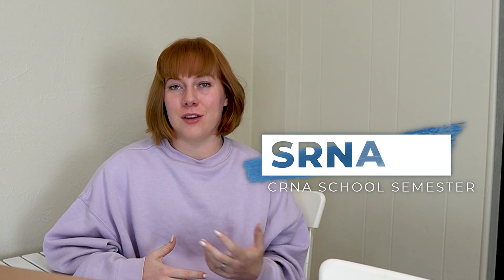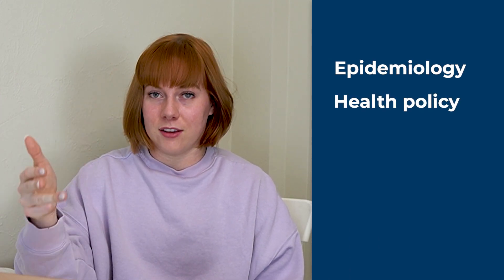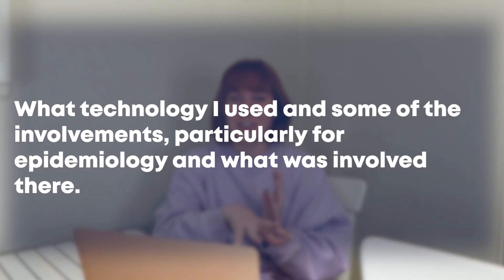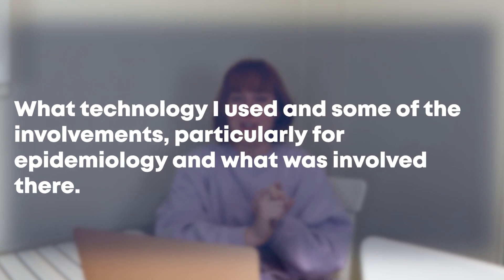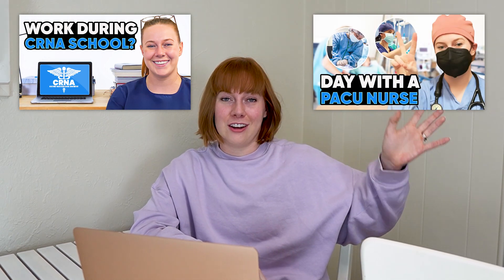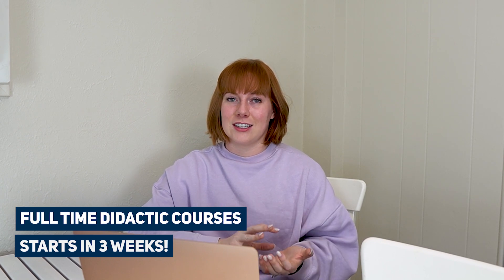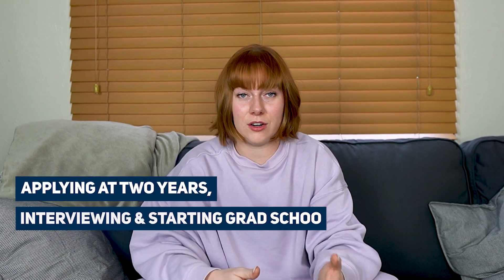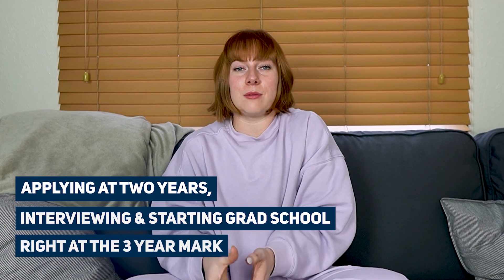CRNA School Semester 2 Recap | Anesthesia Curriculum Overview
Comment what type of content you want to see about the CRNA School Journey! After my second semester of CRNA school I’m excited to dive into the didactic core of our curriculum.

Here are a few helpful resources for SRNAs

Compare CRNA schools using the FREE Council of Accreditation Comparison Tool